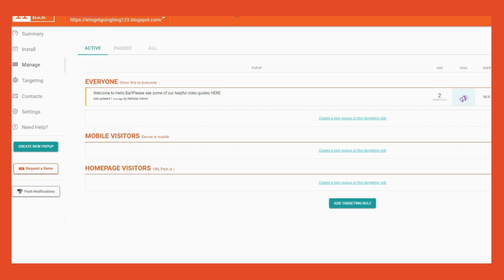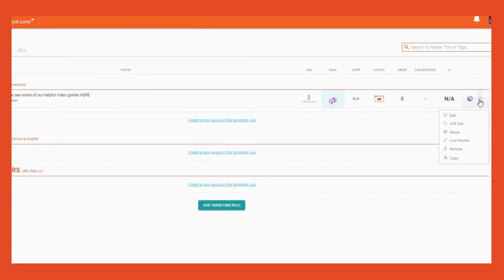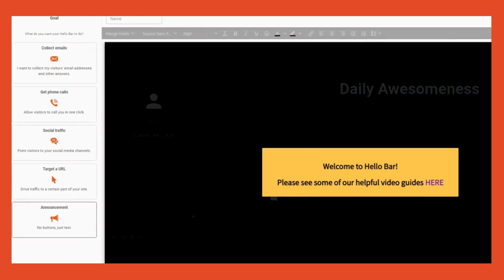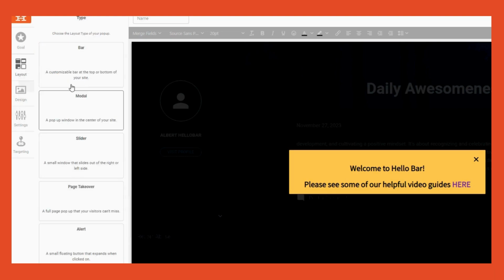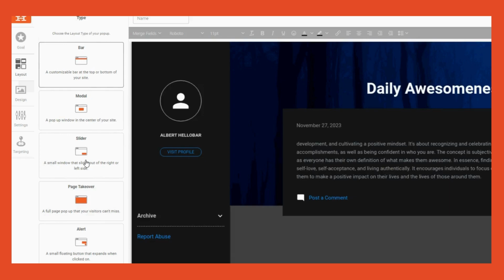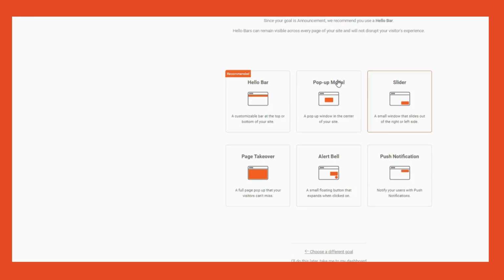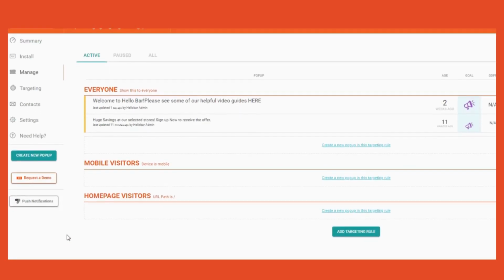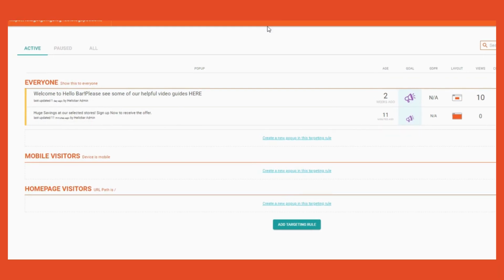Hello Bar A/B Testing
Checkout this tutorial video on how to set up A/B tests in Hello to help you determine the best popup to use amongst the different popup ideas that you have in mind.